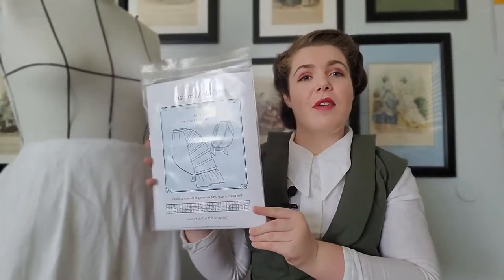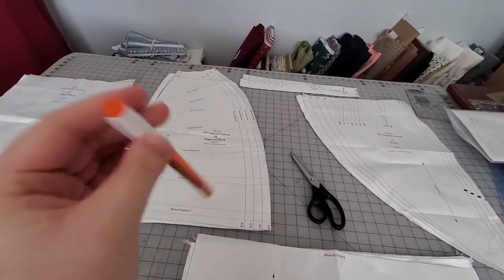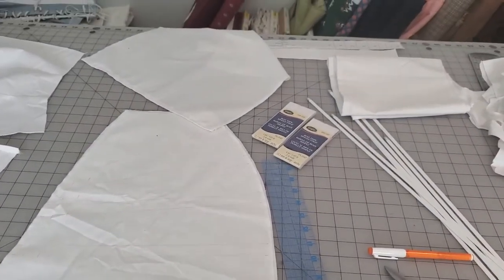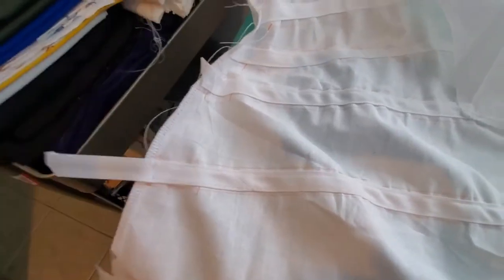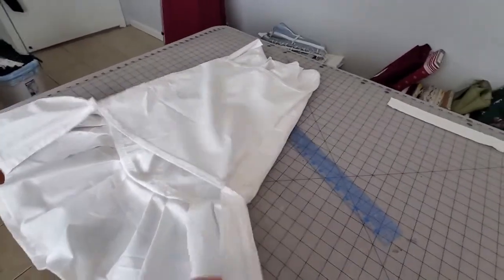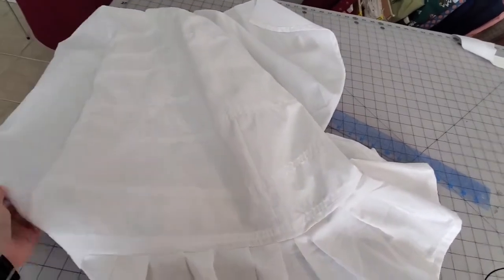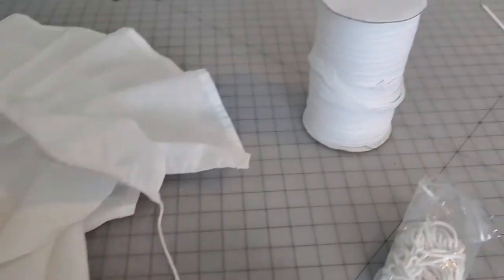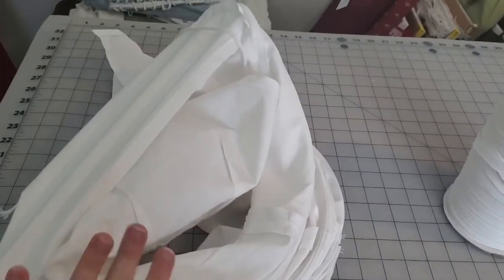Making an 1880s Lobster Tail Bustle (Vlog)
In this vlog, I will be making an 1880s bustle using the Truly Victorian (TV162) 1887 Imperial Tournure pattern.

0:00 Introduction
1:04 Making the Bustle
11:39 The Reveal

Etsy Shop

Mentioned in Video:
Truly Victorian TV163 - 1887 Imperial Tournure Pattern
Twill Tape
Cotton Cording
My Corset made from Truly Victorian TV110 as seen in “The Reveal”
Making of my 1880s Combinations seen in “The Reveal”
My Earrings from Lady Detalle as seen in “The Reveal”